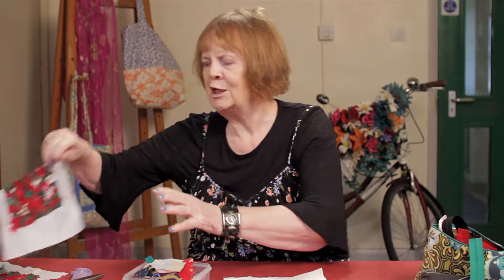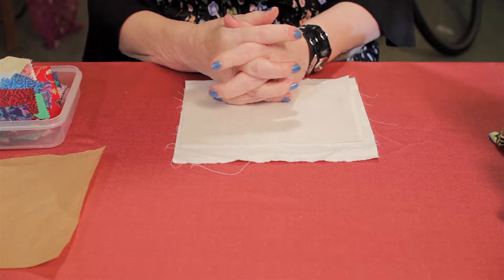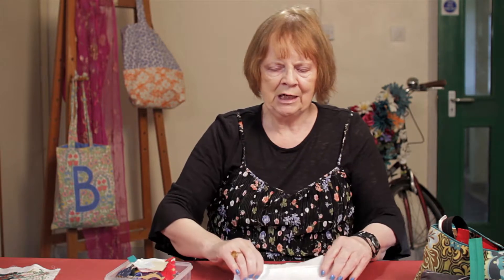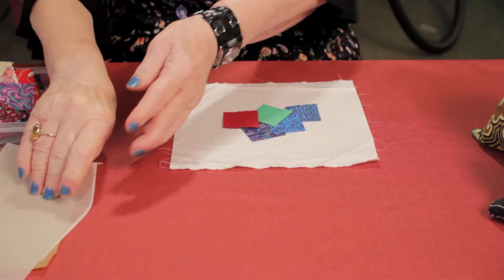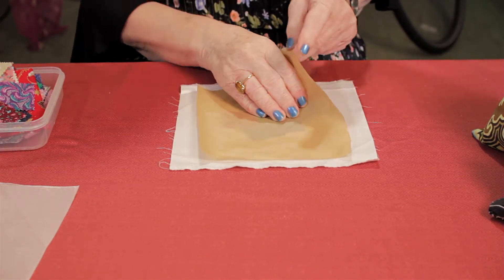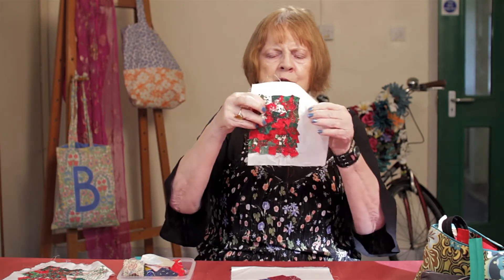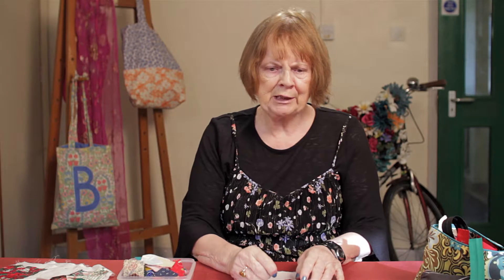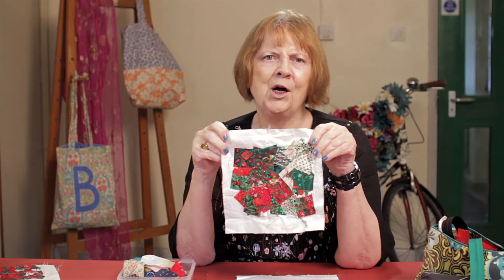How to... make confetti appliqué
Jenny from the Workers Educational Association shows us how to make confetti appliqué.